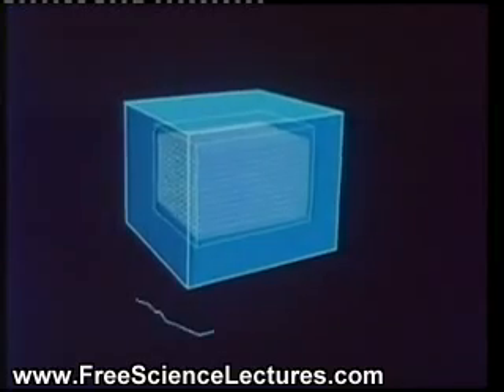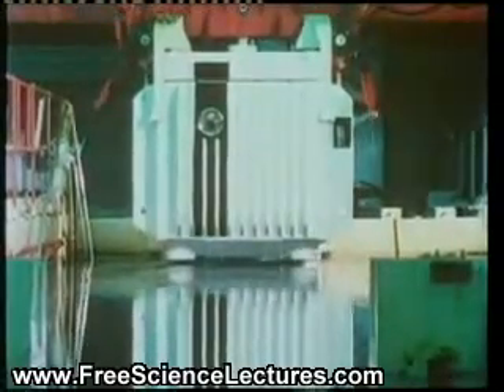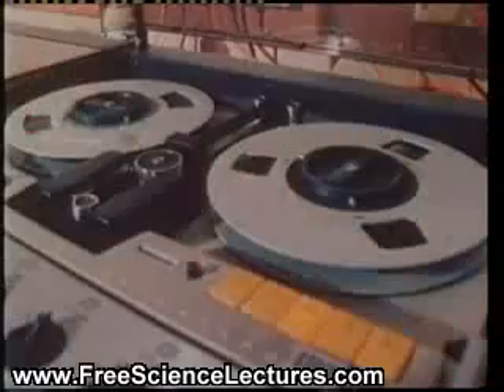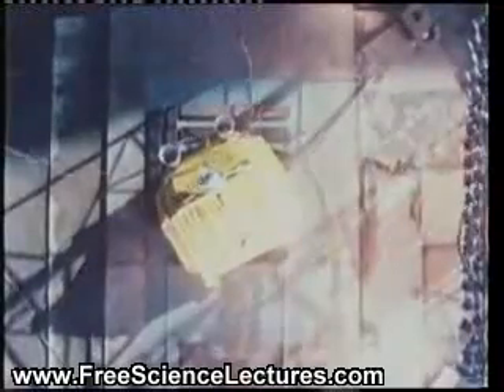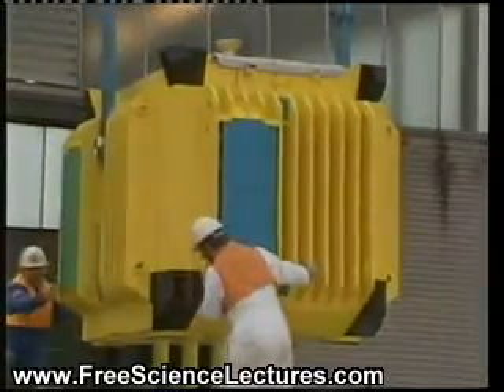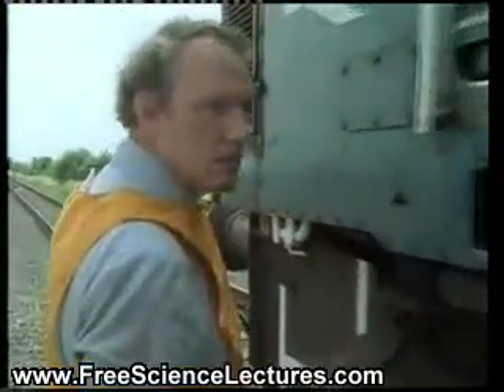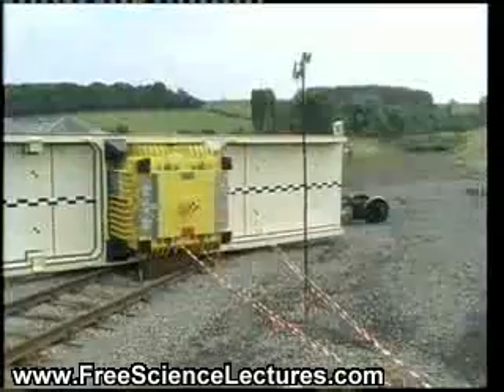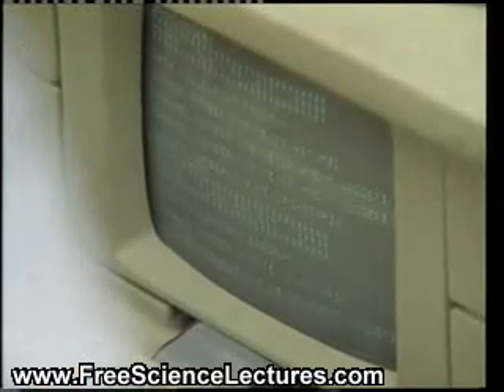Operation Smash Hit - Testing Nuclear Flasks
When nuclear fuel is sent from powerstations to reprocessing, a simple procedure is used which now has been carried out safely more than 14'000 times.

The fuel rods are first cooled for at least 90 days at power station by immersing them in ponds. When taken out of storage the heat coming from each rod has dwindled to about 25 watts - roughly equivalent to a small electric light bulb.

About 200 rods at a time are loaded into an open top steel skip which is then placed inside a special container called a flask.

The flasks are very robust - they weigh around 50 tons and have walls 35 cm thick.

16 bolts, each able to take a load of 150 tons without breaking, secure the lid.

The flasks are forged out of two blocks of steel. When finished each flask is worth half a million pounds.

Stringent manufacturing and performance standards have to be met. These are drawn up by International Atomic Energy Agency.

To meet these standards the industry has developed a comprehensive testing program. Literally hundreds of impact tests have been carried out using scaled models dropping them so that they land from all sorts of different angles.

In 1983 to enhance public confidence in the flasks a full scale testing of an actual production flask in real life conditions was begun.

A three locomotive train was smashed into a flask going at 100mph.